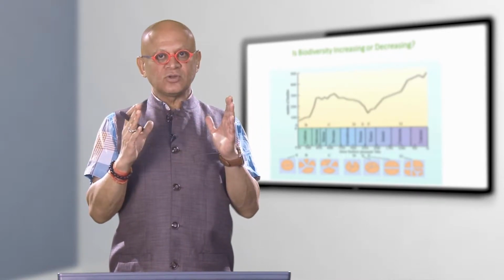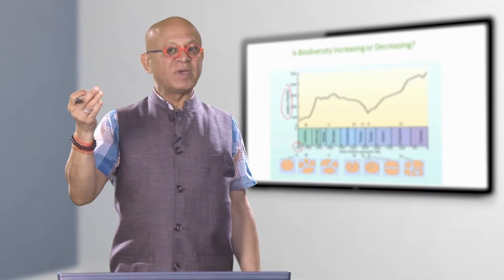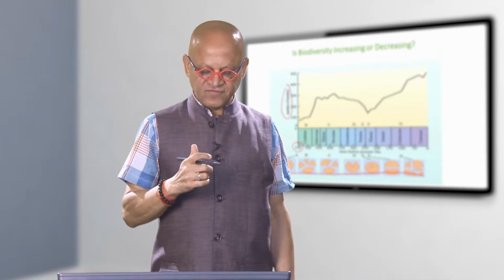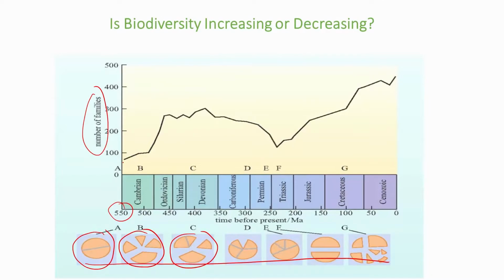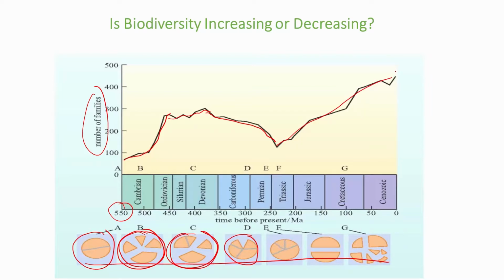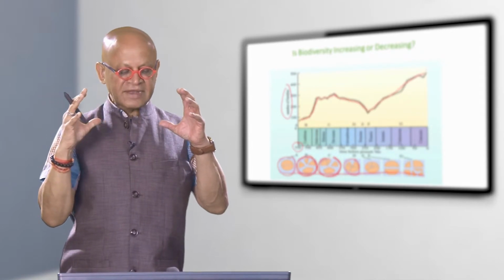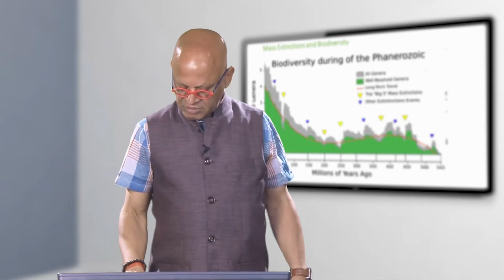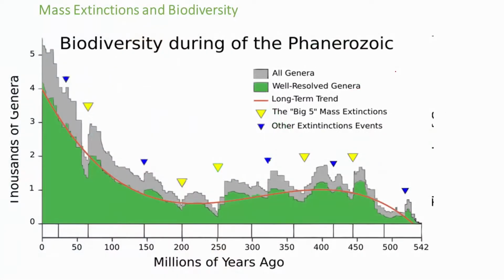Environmental Variability and Biodiversity | Prof Raghu Murtugudde